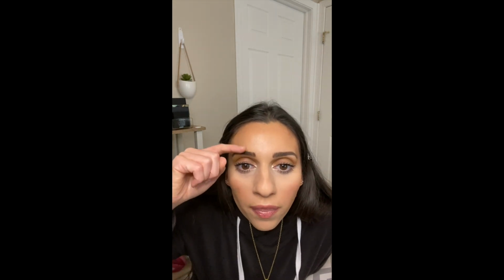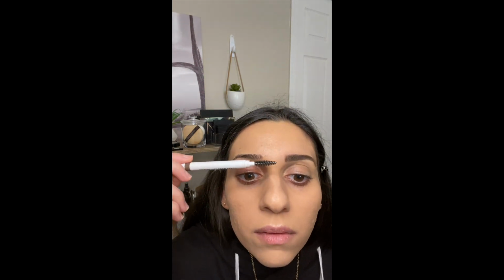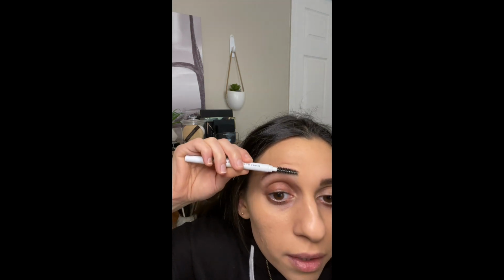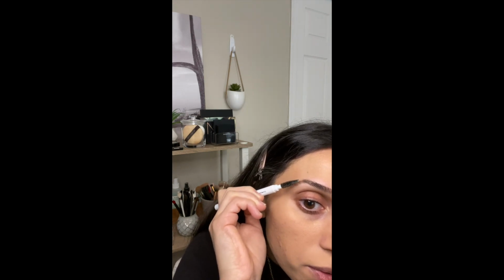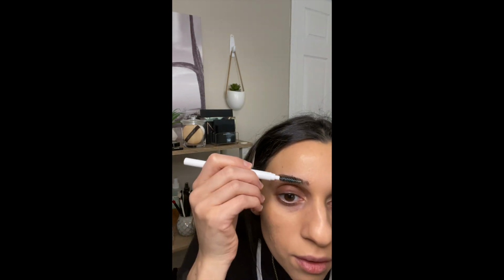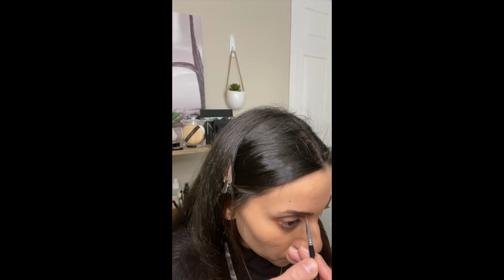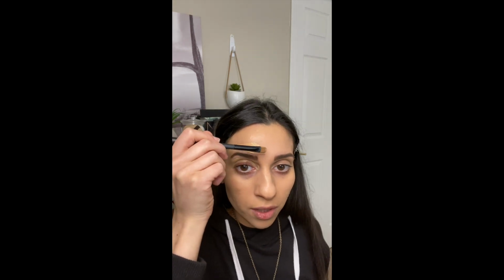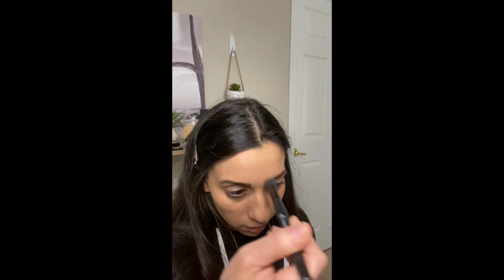EYEBROW TUTORIAL using hair gel for natural looking thick brows that DO NOT BUDGE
If you want you brows that don't move all day then try this out.

Gel I used used was the "Johnny b mode" on amazon